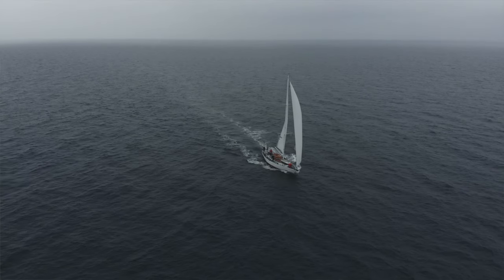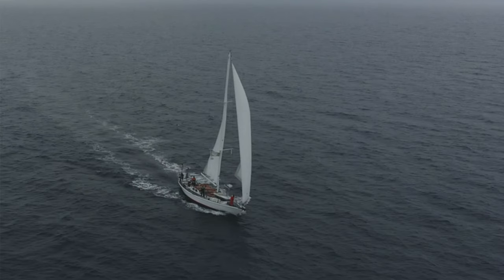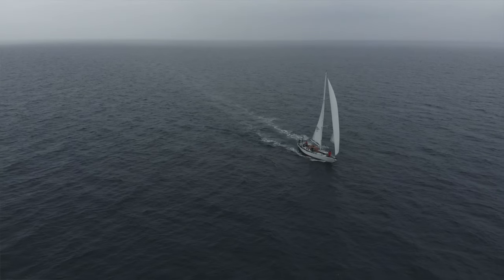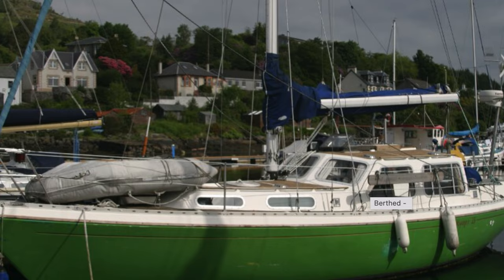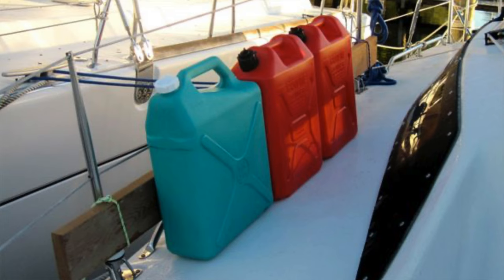Storm sailboat anchoring and have to dock the boat SIMPLE BUT USEFUL INFORMATION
Storm, sailboat, anchoring and have to dock the boat simple but useful information. Some small tips have to anchor in a storm. Also, some simple tips on have to behave yourself when you dock the boat, that could help your crew and you to have a good experience.